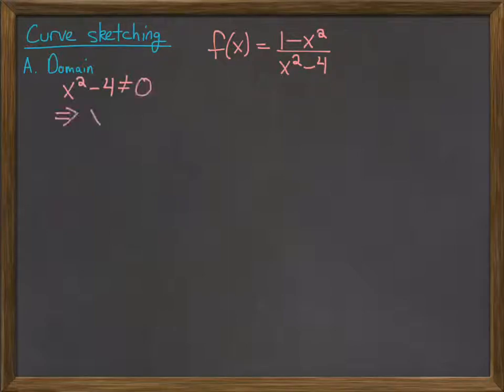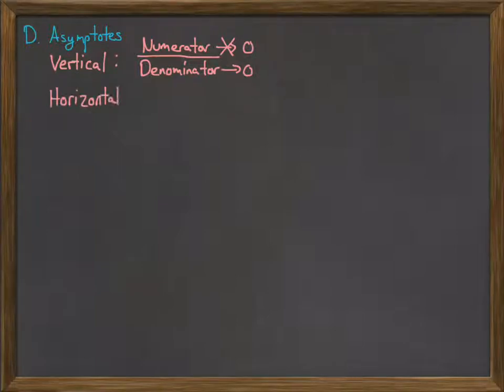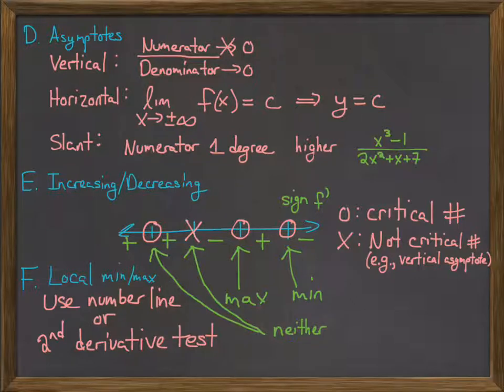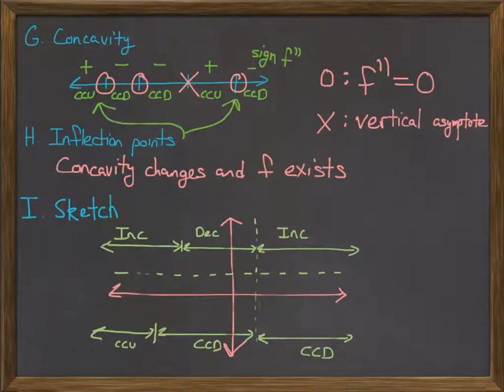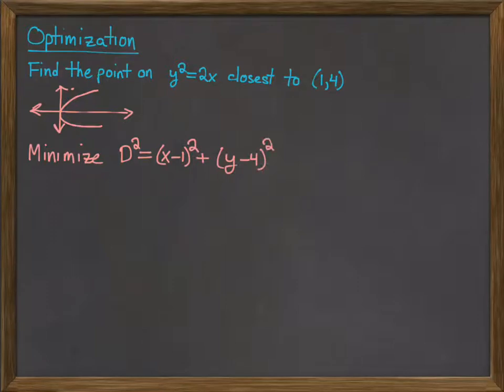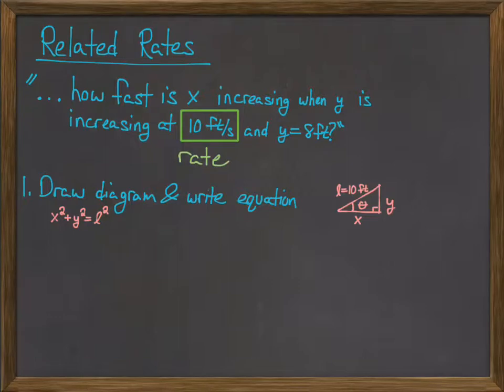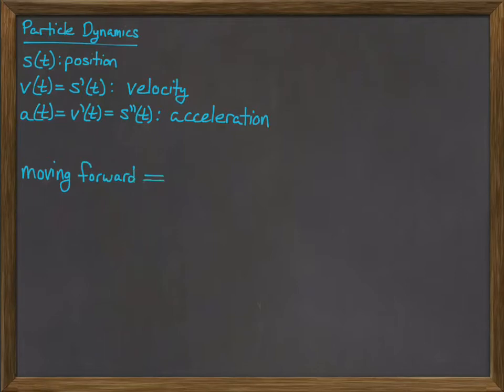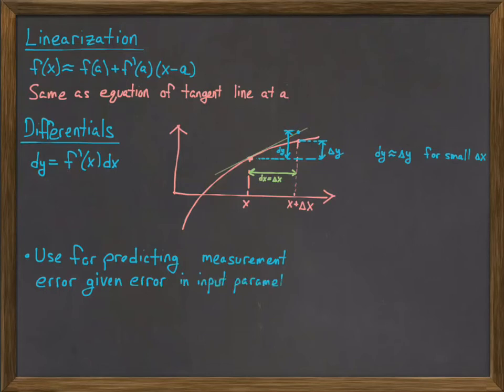Math 140 Review Part 2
Math 140 semester review, part 2: curve sketching and word problems